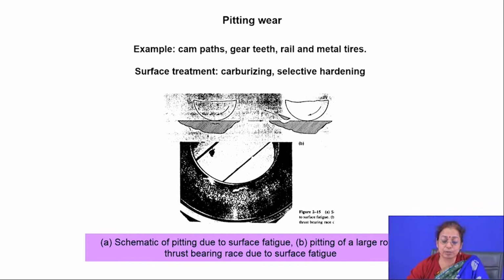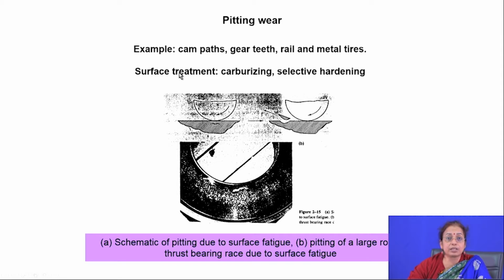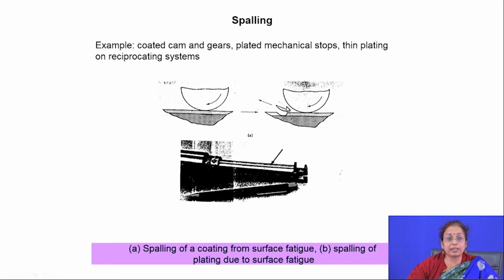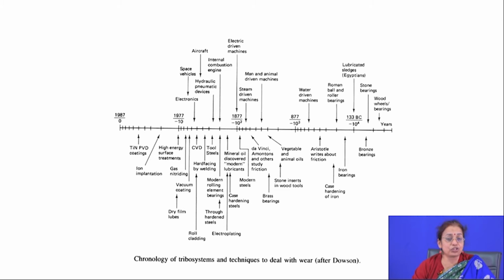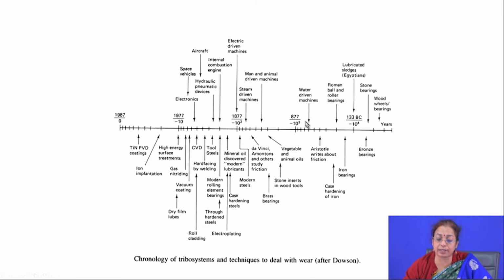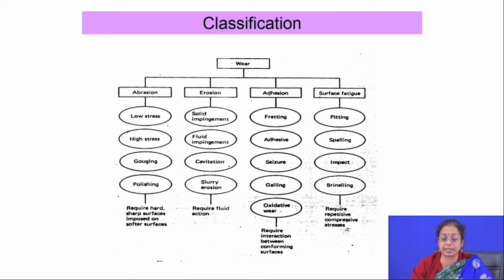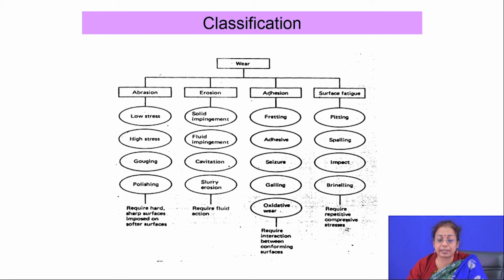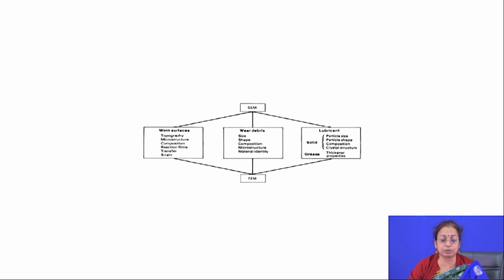Wear part III